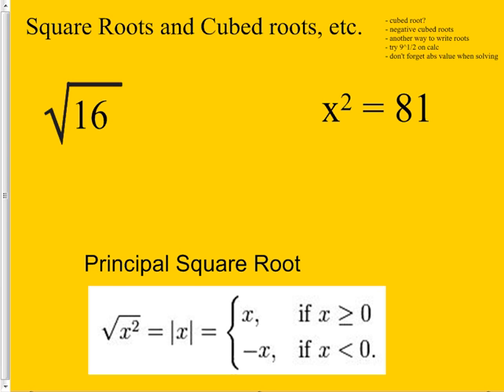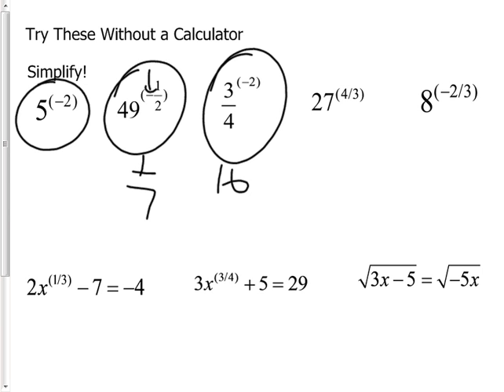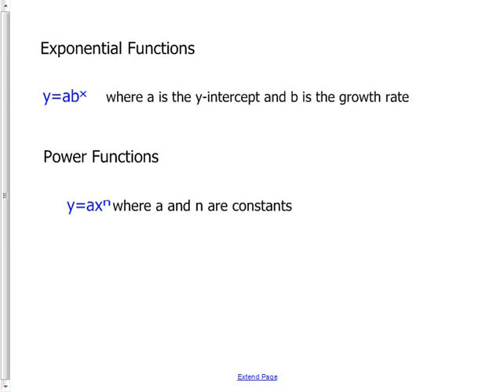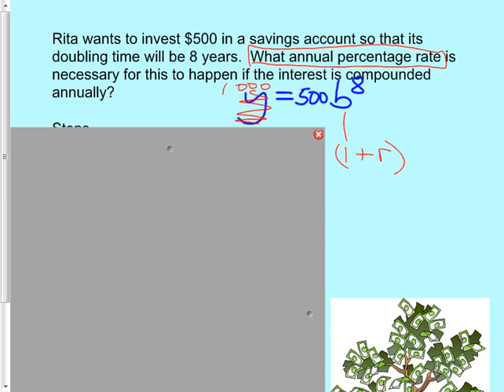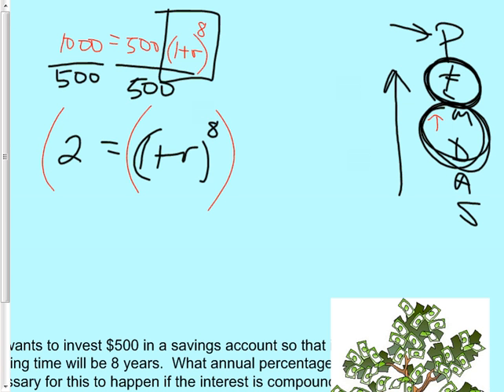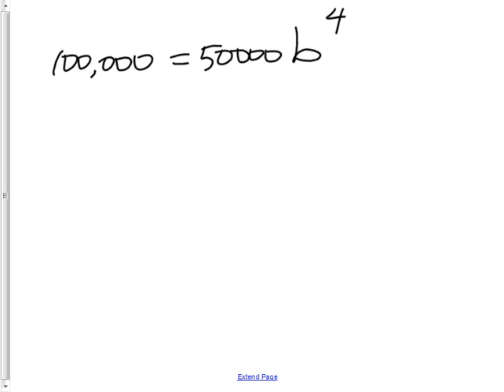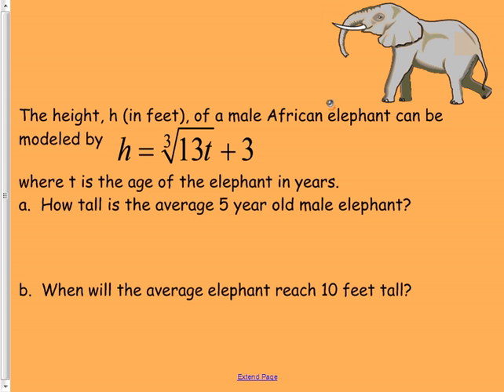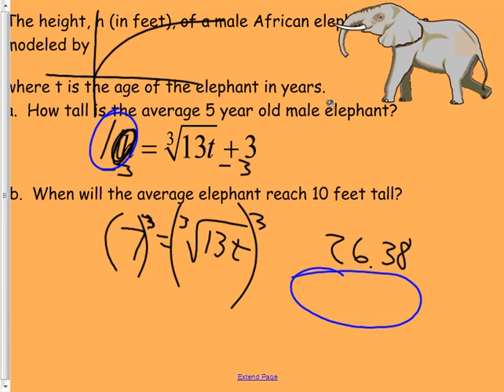April28 HHA 5 4 Applications and Power Equations Day 1